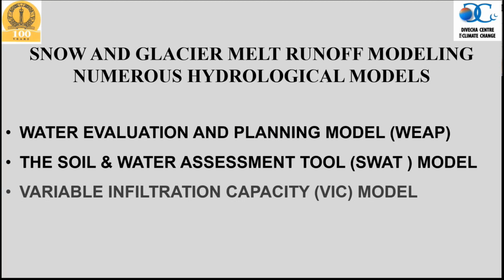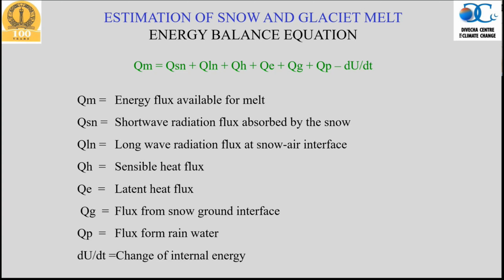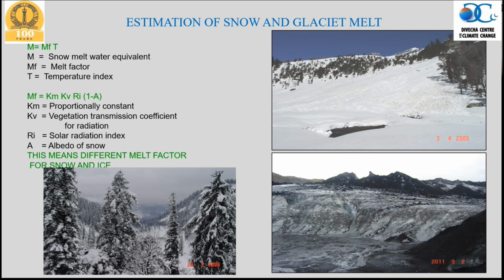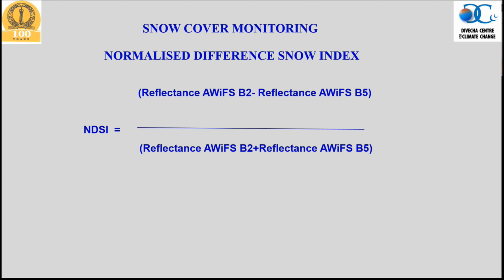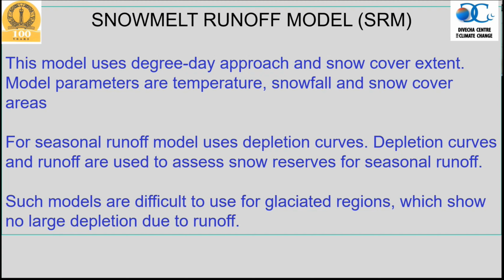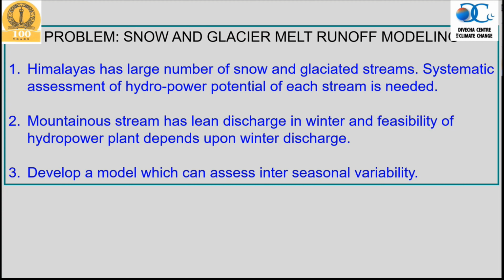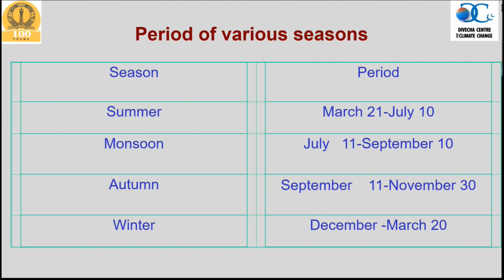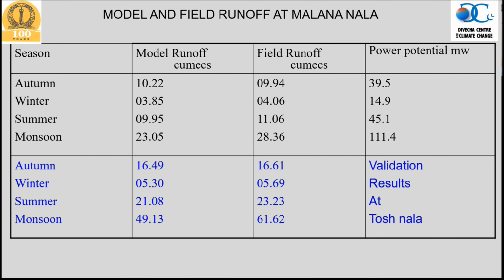Snow and Glacier melt Runoff models in Himalaya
DCCC organised a Training Program on Glacier and Remote sensing 2022. Watch the complete series here.

Click the link to our website to know more- Divecha Centre for Climate Change